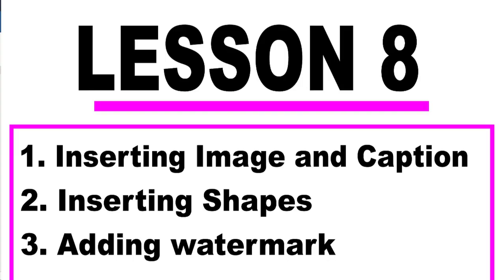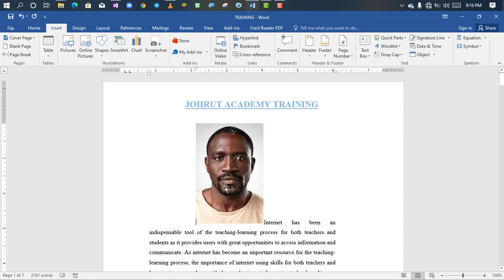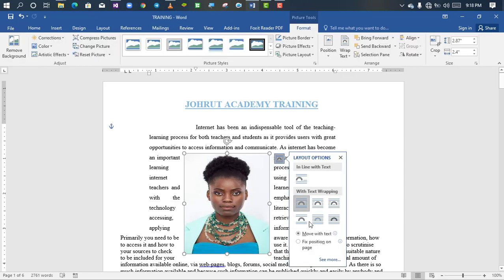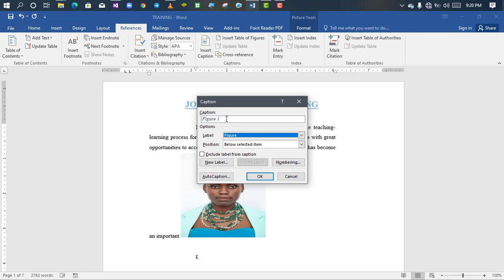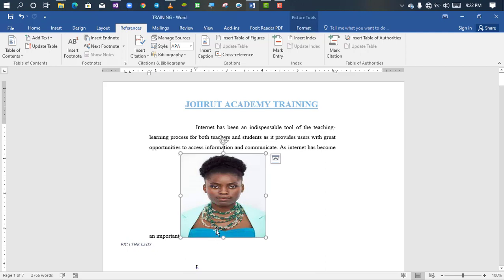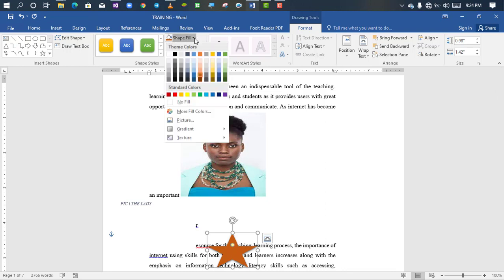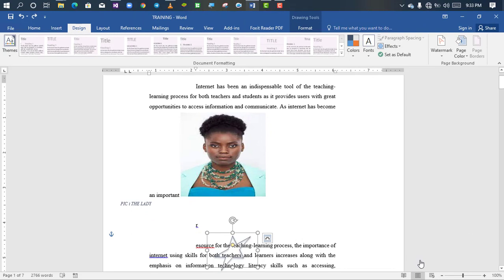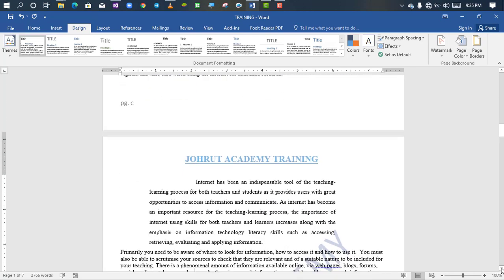LESSON 8 | MICROSOFT WORD TRAINING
This video will teach you how to insert image and caption, how to insert shapes and then how to add watermarks